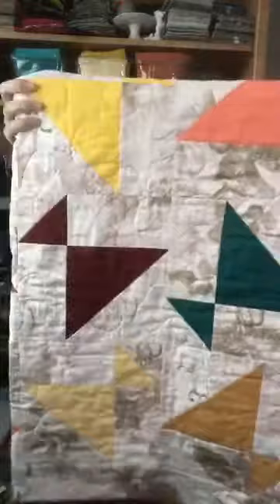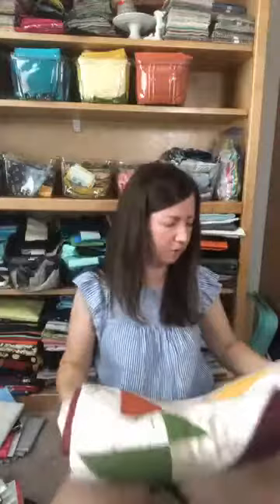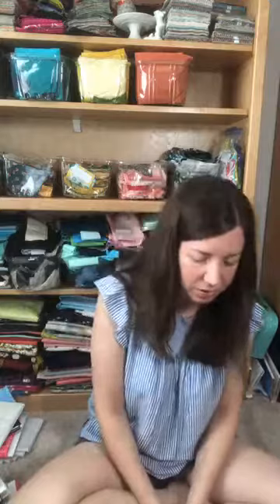Morewood Mystery Quilt - Fabric Requirements and Tips - Video 1 in Morewood Series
This video supports the Morewood Mystery, a free, monthly mystery quilt along designed and hosted by Cheryl of Meadow Mist Designs.

This is the first video (originally posted on Facebook in July 2020) explaining the fabric requirements for the quilt and some tips on successful fabric selection.

You can find all of the information and instructions for the Morewood Mystery on the Meadow Mist Designs blog